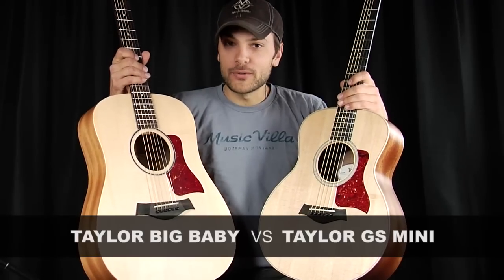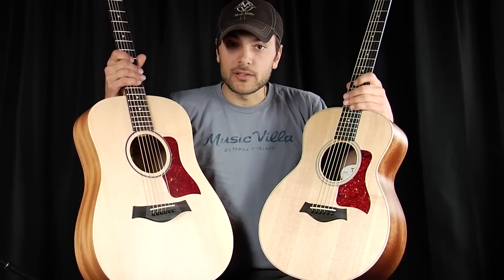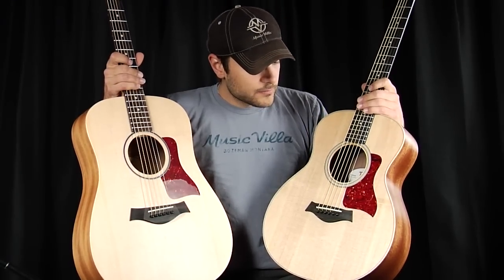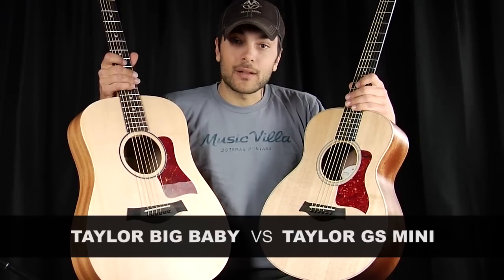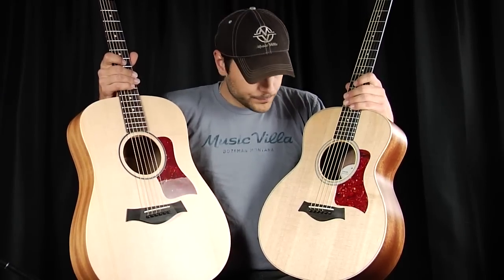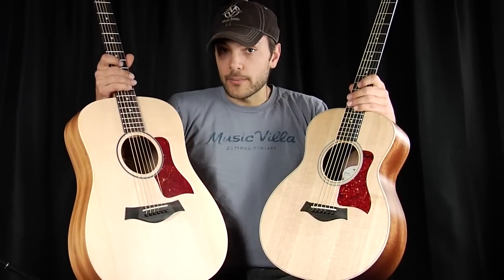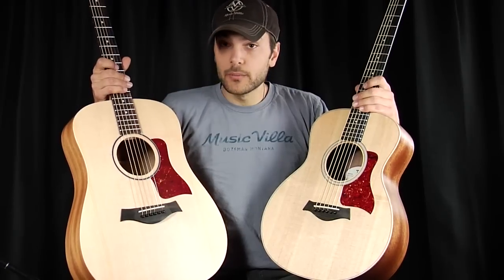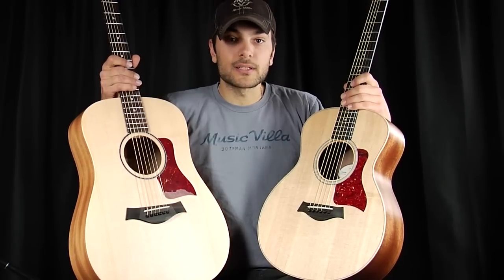GS Mini vs Big Baby Taylor Guitar Comparison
-- For guitar comparisons, demo videos and acoustic guitar knowledge!  Plus our insider e-newsletter that showcases our one-of-a-kind and limited-run custom acoustic Gibson, Martin, and Taylor guitars.